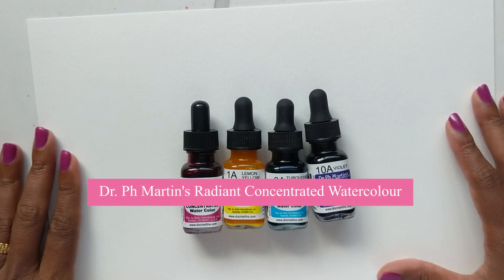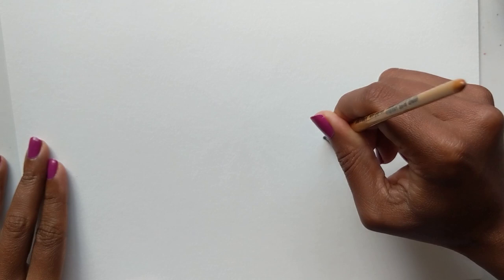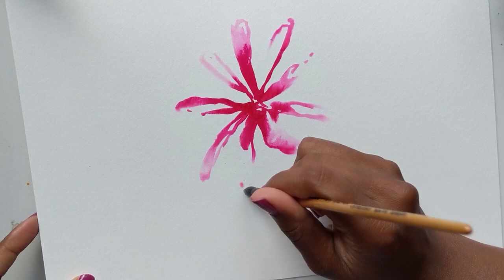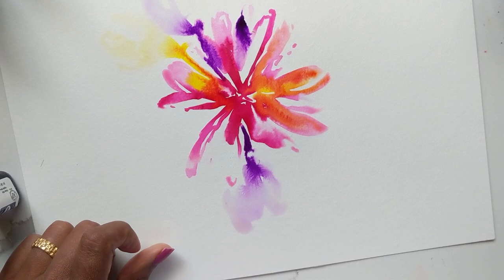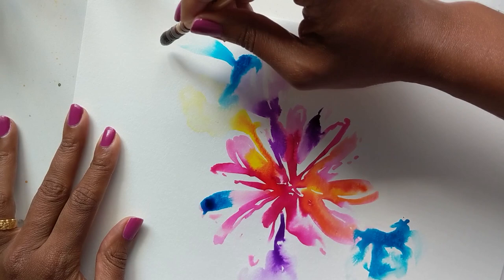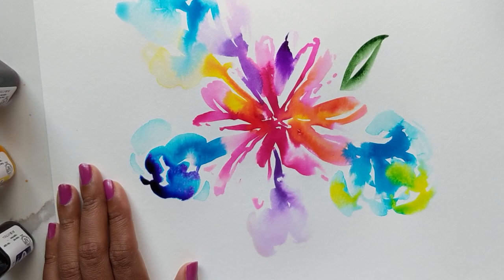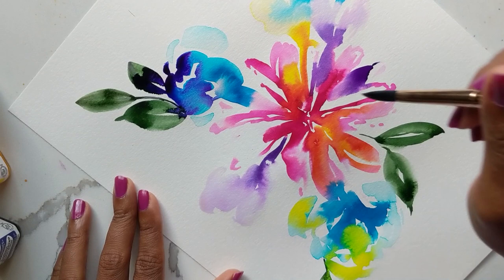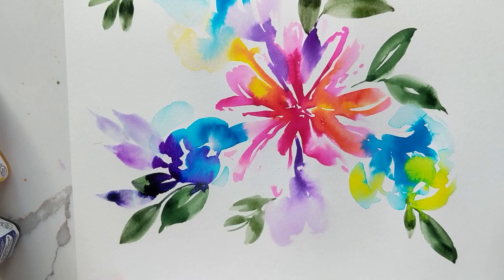Here's what Dr. Ph. Martin's Radiant Concentrated Watercolor look like for loose florals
I recently invested in some Dr. Ph Martin's Radiant Concentrated Watercolor and I was super excited to do a video for you while I "tried" it out. I love them and will be using them in future videos.

Here's a fun video on trying them to paint some bright watercolour florals.

If you would like to buy them, here are links where you can purchase.

Colours: Dr. Ph. Martin's Radiant Concentrated Water Color

12 Piece Watercolour Brush Set

Winsor & Newton Drawing Ink Bottle, 14ml, Gold: